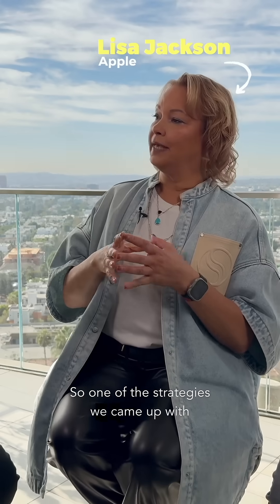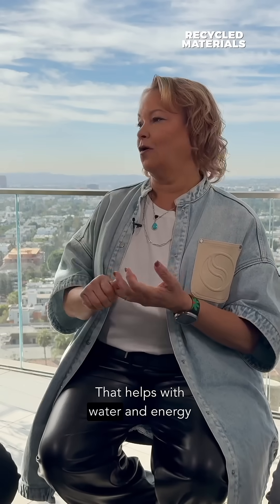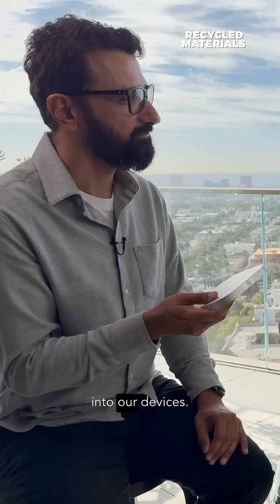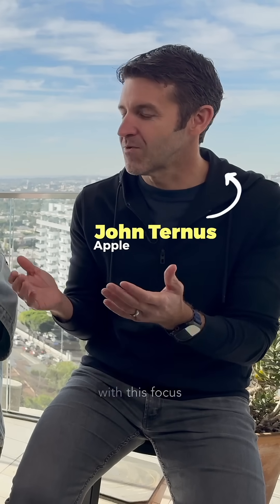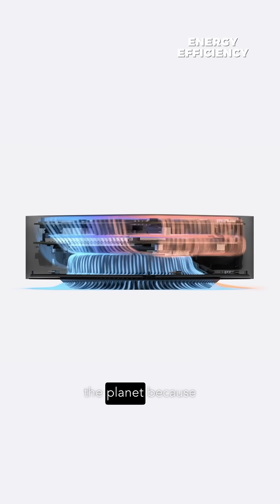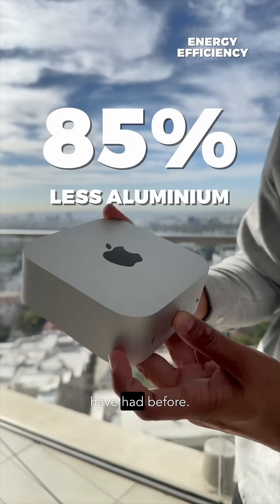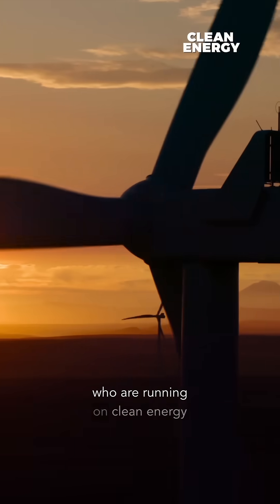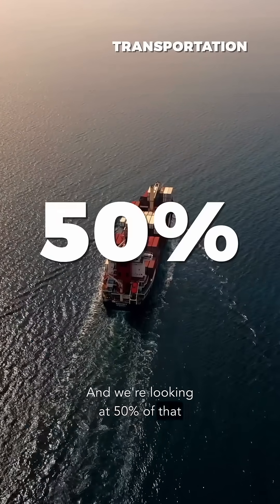How did Apple achieve this?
How can a digital device made with hundreds of materials and which travels across the world to meet its end users be carbon neutral?

I recently travelled to Los Angeles to meet Lisa Jackson, Apple’s Vice President of Environment, Policy and John Ternus, Apple’s Senior Vice President of Hardware Engineering to learn all about this.

Here’s what I found - there’s no one silver bullet which helps you achieve this, but a combination of numerous initiatives which include use of recycled materials, use of clean energy, transportation by sea, efficient chip design, and investment in projects that help sequester carbon from the environment.

As Apple acknowledges, it’s just a start and currently only two Apple products are carbon neutral - the new Apple Watch and Mac mini. Mac mini isn’t just carbon neutral, it also uses 85% less aluminium compared to its predecessor!

The path ahead isn’t going to be easy, but there’s a way forward ❤️